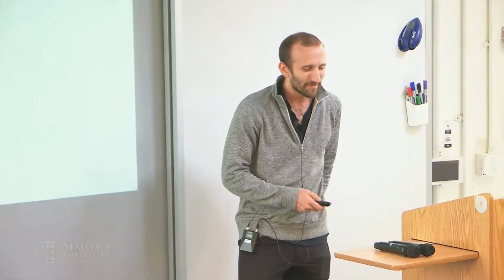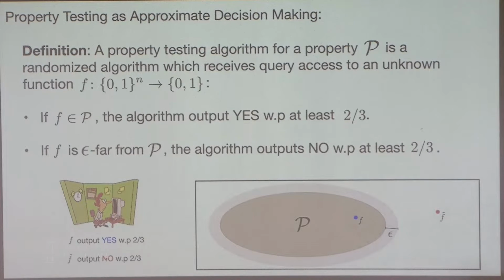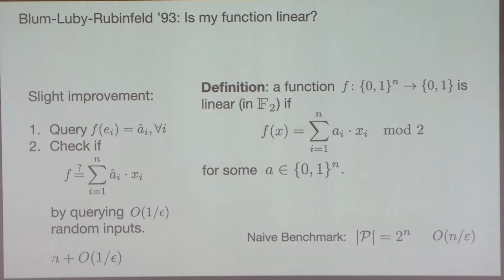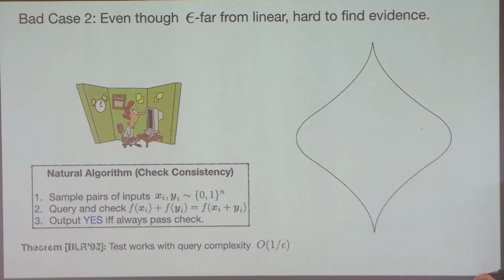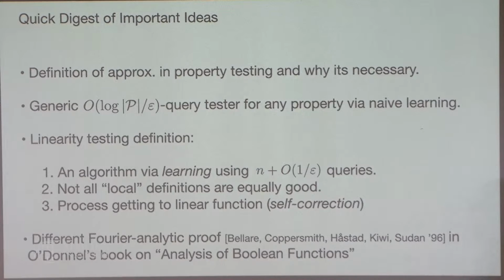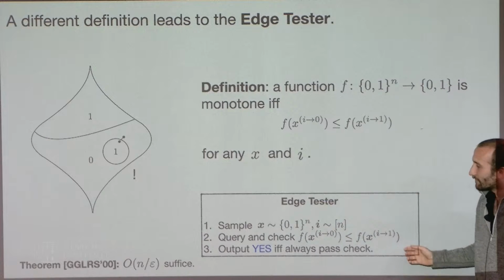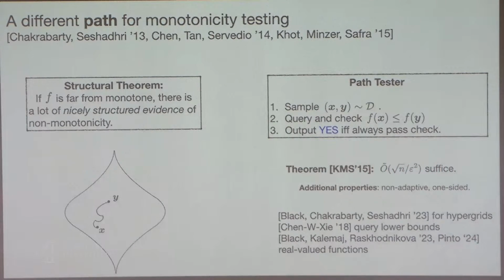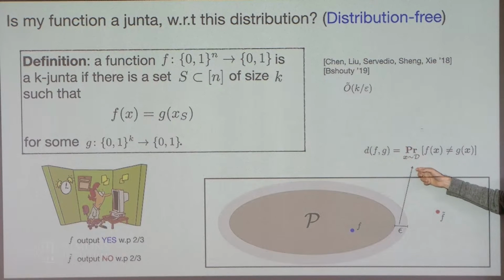Testing Boolean Functions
Erik Waingarten (University of Pennsylvania)
Sublinear Algorithms Boot Camp

This bootcamp talk will be an overview on testing Boolean functions. A Boolean function is a function which maps inputs of a domain to {0, 1} (in other words, encoding a subset of the domain) and the task in property testing is to approximately determine whether the function has a particular property. We aim for algorithms which are really, really efficient (think constant or poly-logarithmic queries to the function). We will cover the definitions of (standard) property testing and some variants, as well as some of the well-known algorithms and analyzes.